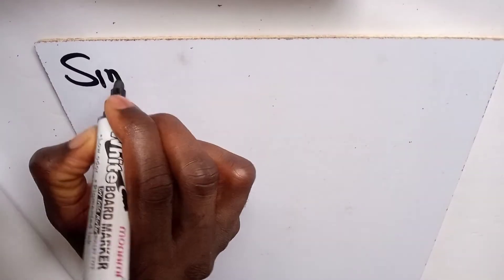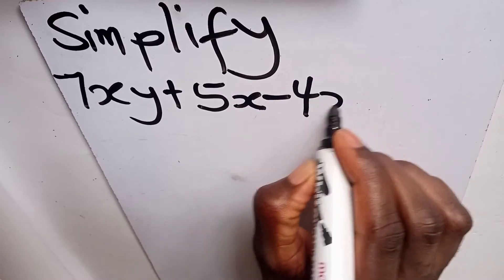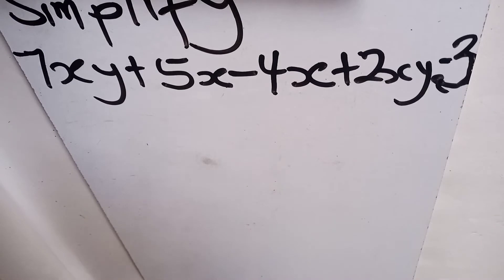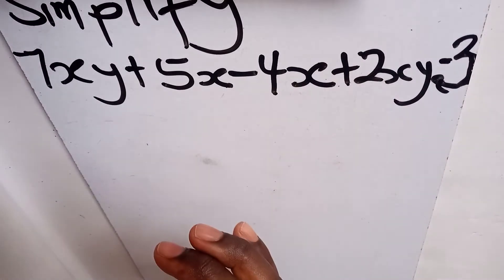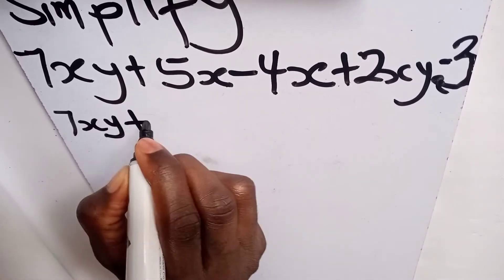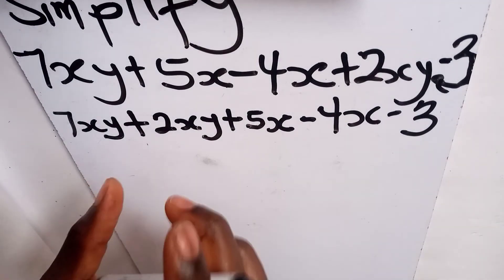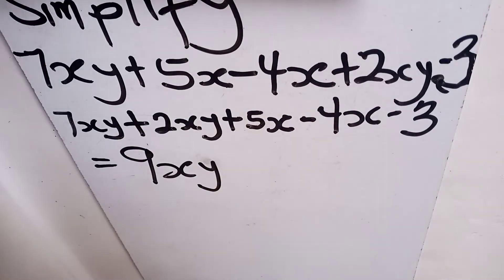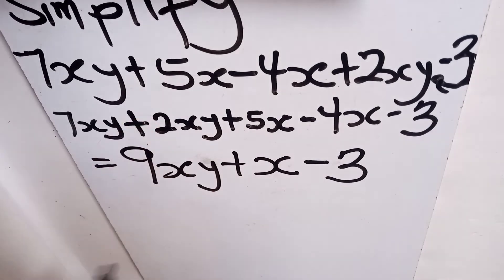Algebraic Expression Q12. Simplify 7xy +5x-4x+2xy-3.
Helping  teachers and students to understand and get solution to Mathematics questions at all levels is my hobby.

I upload short videos weekly to answer  at least one (1) new maths question together with clear and simple explanations.

I do live (scheduled) weekend maths sessions where you're allowed to ask questions and get answers from your colleague teachers and students.

Click the link below for the next questions & answers video on Algebraic Expression